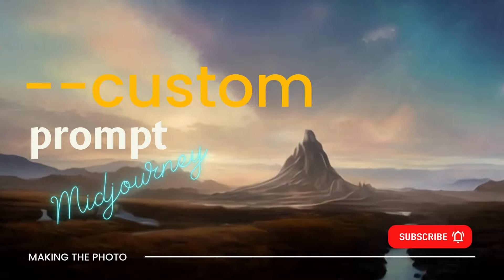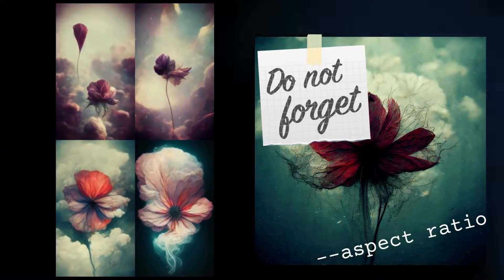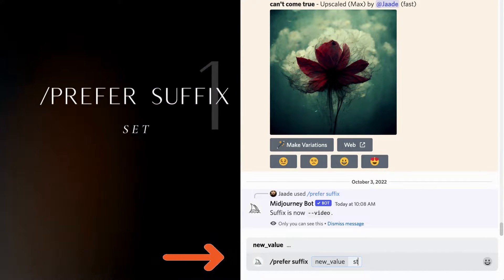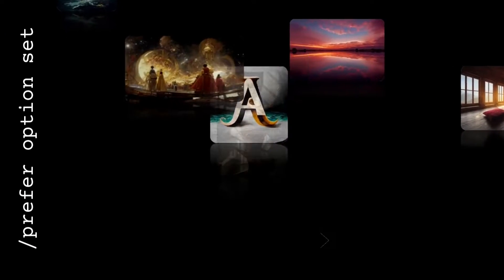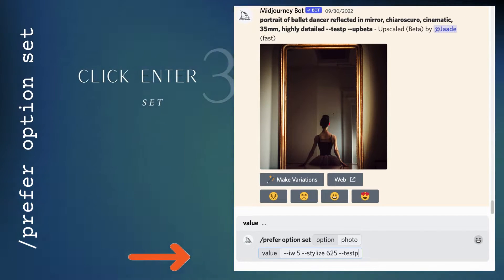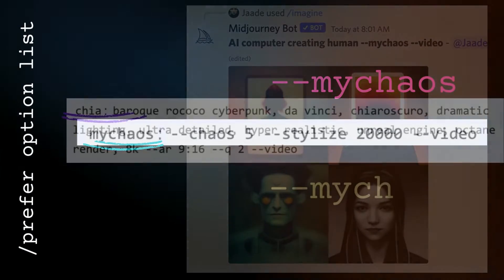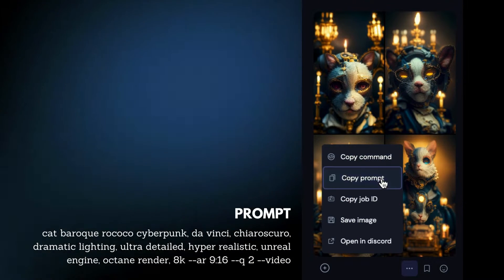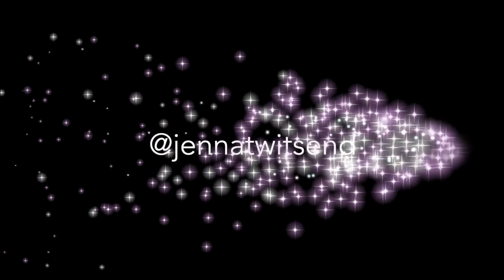Creating Custom Prompt Parameters in Midjourney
In this video, I'll show you how to create a custom prompt parameters in Midjourney. This saves you a lot of repetitive typing. But you can also use custom prompts to keep your image recipes a little secret.

In Discord, we will use the /prefer option set, /prefer suffix, and /prefer option list commands. You can set and forget your favorite parameters, making your workflow faster. And you will never forget that important prompt!

UPDATE: mid-October 2022 the --custom function was down and being re-organized. It's functional again, but your descriptions are no longer hidden behind a custom prompt. This feature is still great for organizing your own styles and parameters. But others can see your secret recipies.

VIDEO TIMELINE
0:00 Start
0:20 Midjourney parameter overview
1:39 Using the /Prefer Suffix command
3:29 Creating /Prefer Option Set
5:17 Opening /Prefer Option List
5:57 Hiding prompts in Option Sets

IMAGES & MUSIC
Video created in Canva